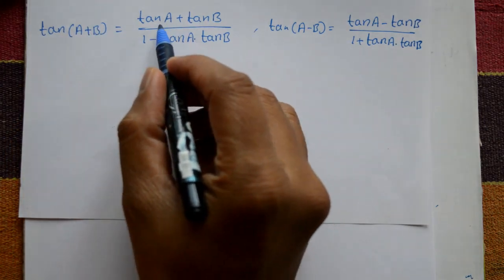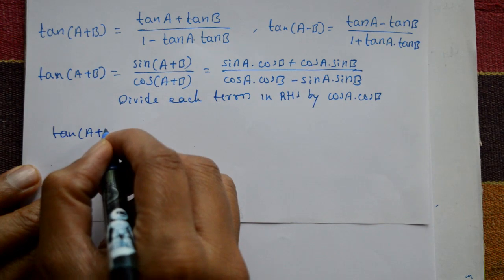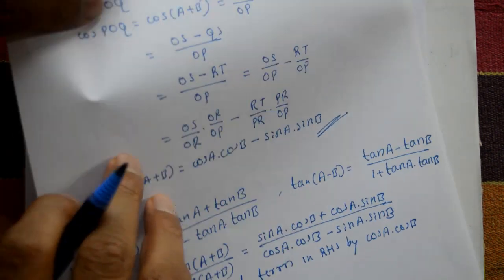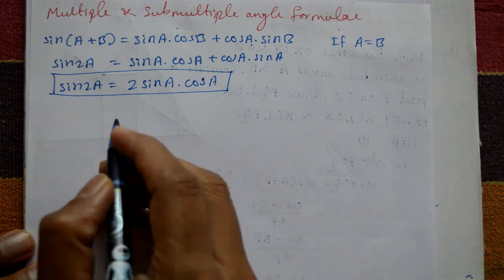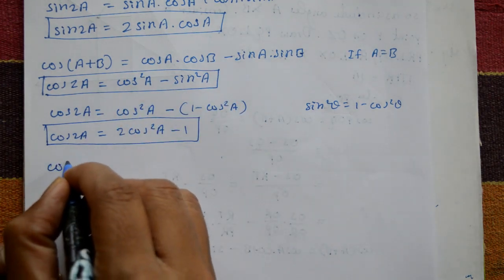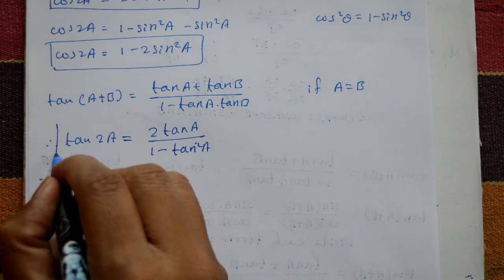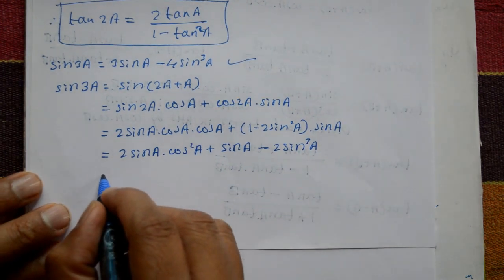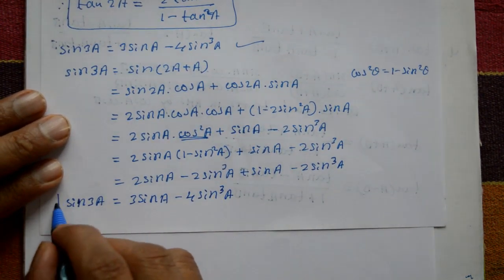Trigonometry : Easy and simple way explain multiple and sub multiple angles formula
In this video explaining multiple and sub multiple angles formula. This is very simple and easily explain. This is simple formula.